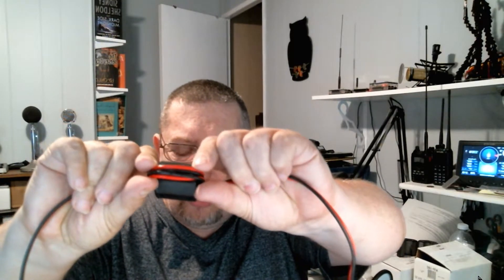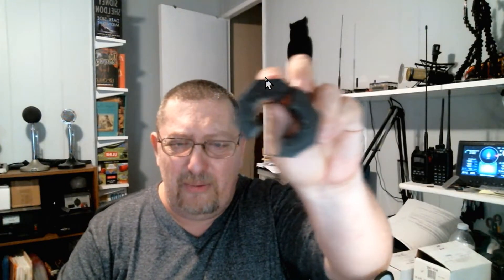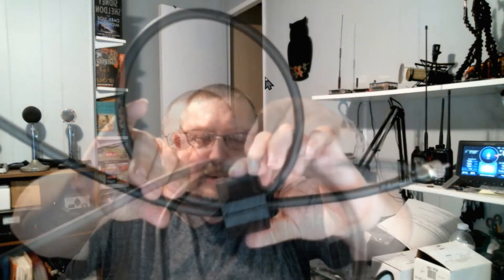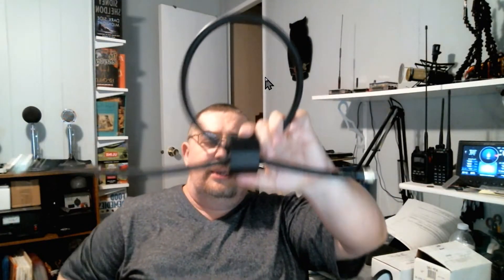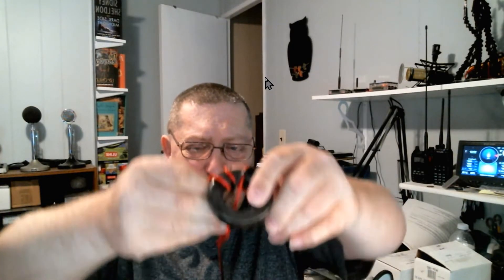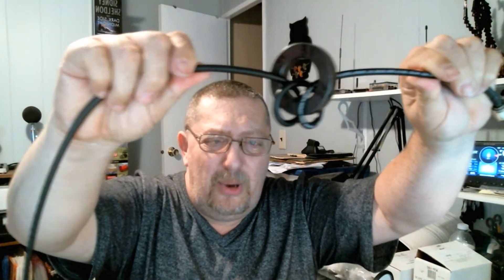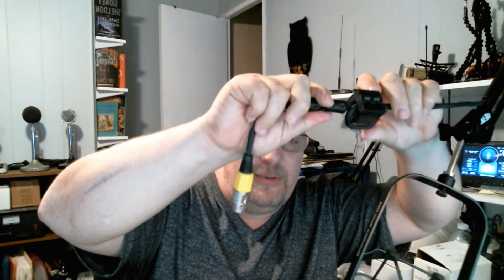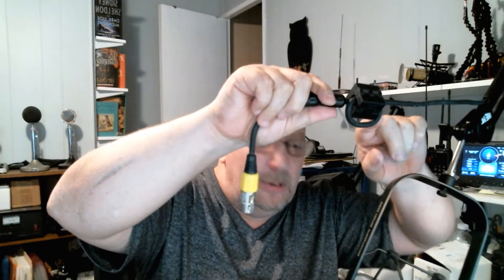USE FERRITE BEADS & CORES FOR RFI / FERRITE FOR NOISE SUPPRESSION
When you use Ferrite beads & cores for RFI you are using the best tools for the job. There are several kinds available to fit all needs.

Ferrite for noise suppression has been used for many years and is still the best tools outside or removing the cause of the noise.

I use ferrite beads & cores for RFI both inside and outside of the shack. I even have them in the mobile on the antenna and power wires.

00:00  Use ferrite beads & cores for RFI
00:15 Beads on power wires
00:44 Beads on cell phone chargers
00:57 Beads on coax
01:47 Power wire with cores
02:14 Cores on coax
02:40 Beads on headphones, house phone/fax
03:00 Amplifier power wire and Mic wire
03:28 Any wire can be an antenna
03:40 Other uses, speaker wire, cable tv,, ethernet
04:14 Ferrite mixtures
04:28 Remember to Subscribe